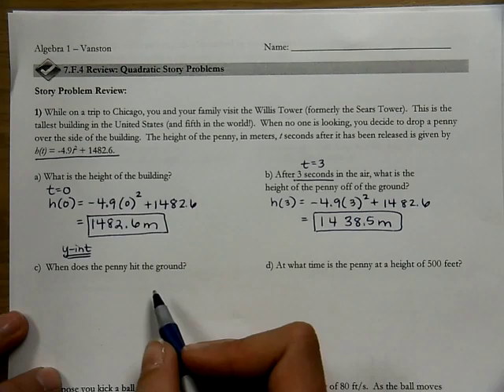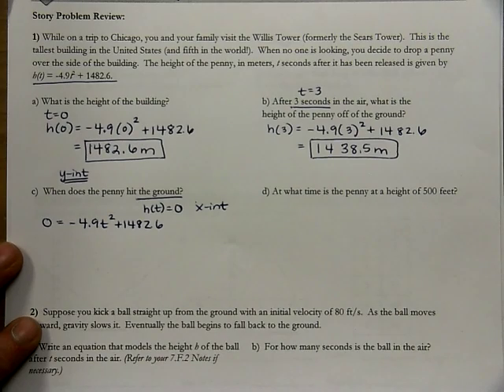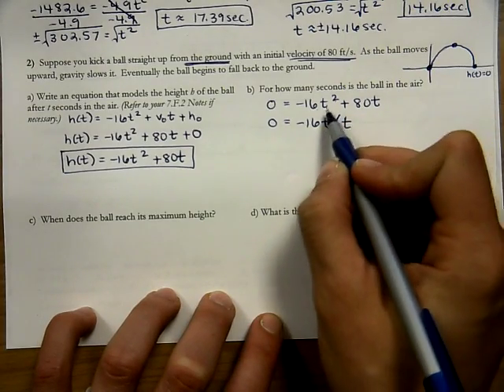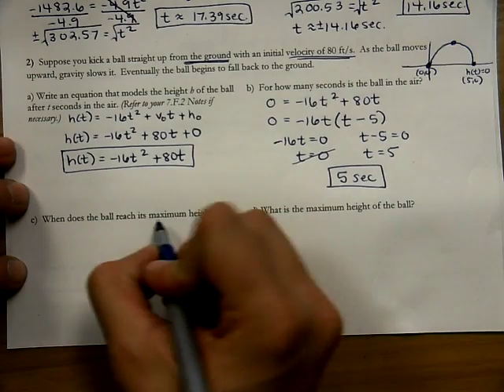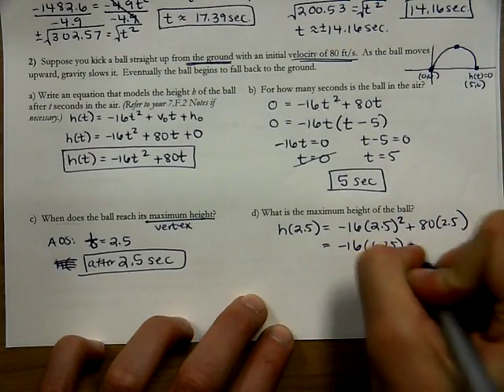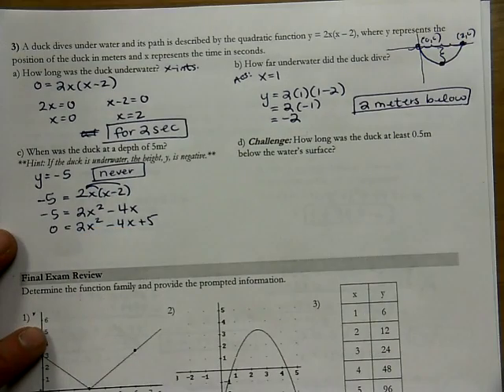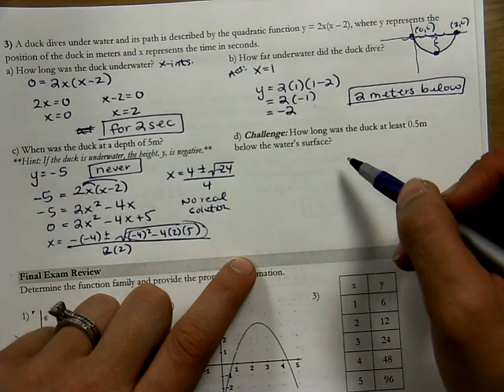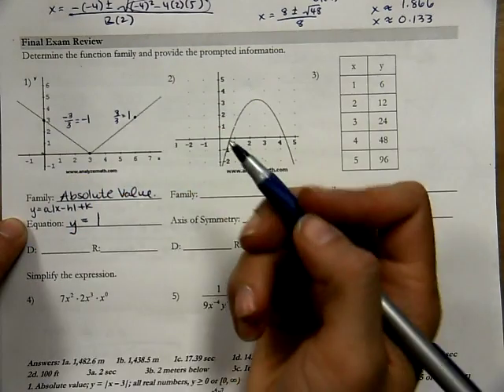Unit 7F Review